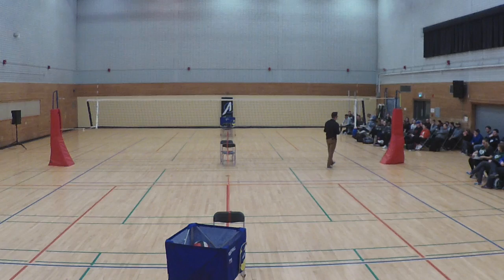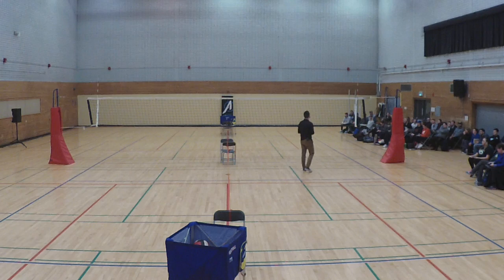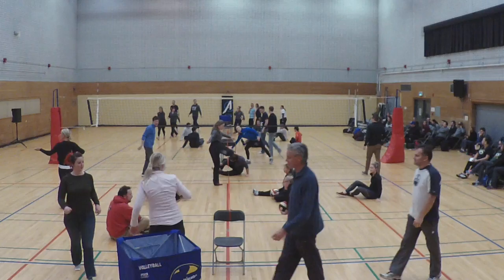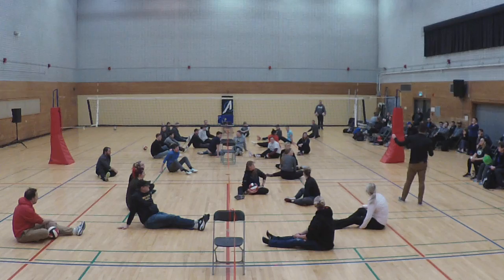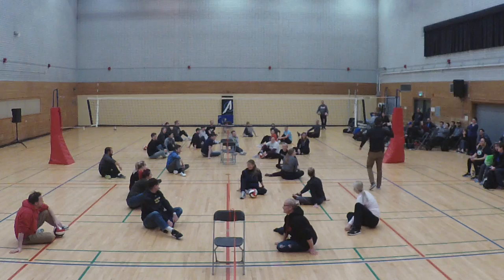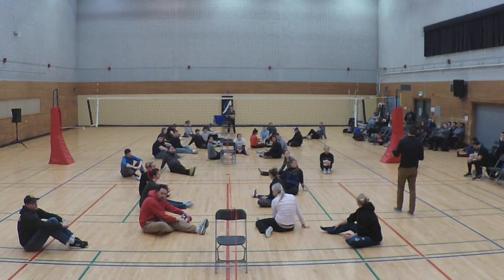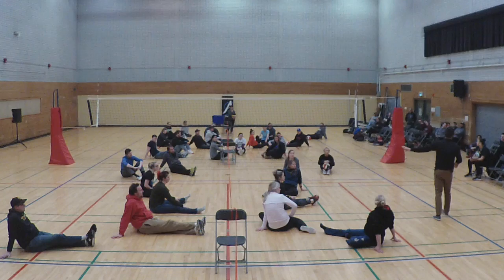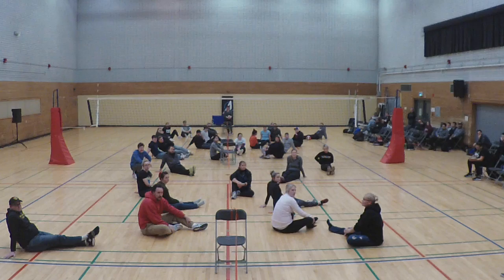Introduction to Sitting Volleyball with Ian Halliday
2019 Volleyball Alberta Coaches Symposium presentation by Ian Halliday.